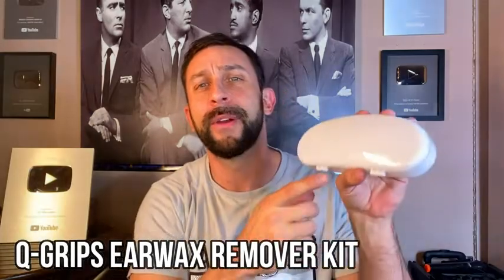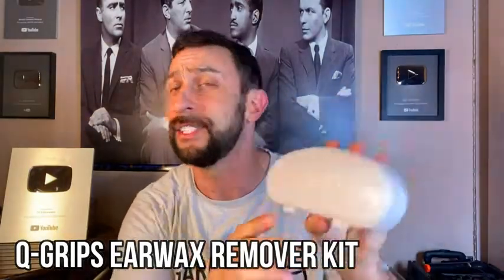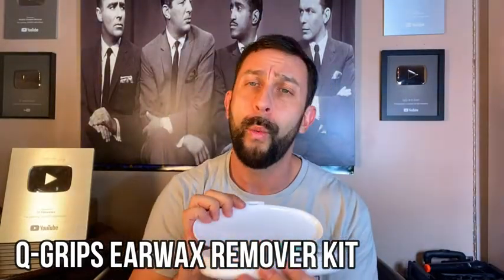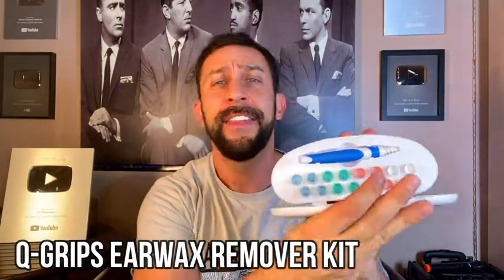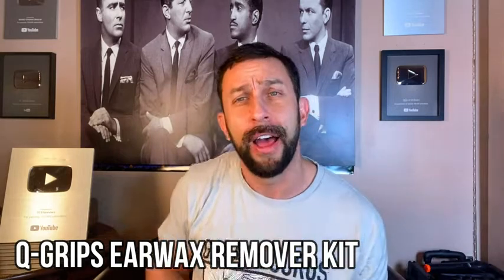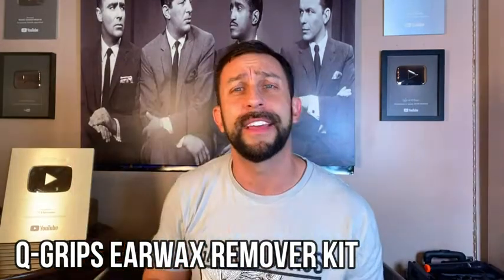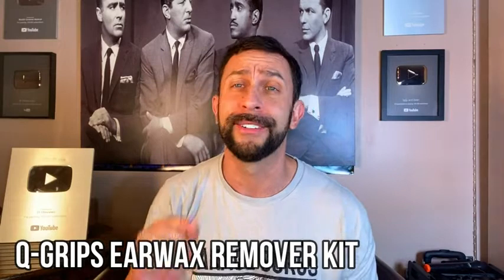Review KDO Q-Grips Earwax Remover Silicone Ear-Wax-Removal-Tool Safe Soft Ear Cleaner Spiral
KDO Q-Grips, Earwax Remover, Silicone Ear-Wax-Removal-Tool, Safe Soft Ear Cleaner, Spiral Smart Earwax Removal Kit, Reusable Q Grip Ear Wax Removal Kit 16 Tips Ear Wax Remover for Adults Kids Humans

✔【Safe Soft Silicone Ear Cleaner】As a 2021 innovative smart q grips earwax remover product more safe and effective than a cotton/metal cleaner. Excellent design manufactured with natural silicone material to ensure the safety of your ear while using it. The soft spiral tip is seamless and unsharp to make your wax removal process easy and painless. Protecting the ears without damaging the eardrum. Safer for kids and adults.
✔【2 In 1 Kit that Really Works】Designed according to ear structure, The ear wax removal tool including an big size external ear canal cleaner and a small size dual-head internal ear canal cleaner. The spiral tip of q grip cleaner can absorb and pull out ear wax in your ears easily, 360 degree spiral design can clean and massage your ears thoroughly, help you maintain a clean & healthy ear canal.
✔【Easy to Use】Three Tips, Different function. STEP 1: Small spiral hard head, suitable for clean the large and oily earwax in the inner ear canal. STEP 2: Fine silicone brush head removes residual small and dry earwax sticking to the ear canal, massage anti-itch. STEP 3: use external ear canal cleaner insert the tip carefully and slowly into your outer ear canal, then twist the tip in direction of the arrow on handle easily remove the earwax. Just rinse directly with water after use.
✔【15 Replacement Heads】The ear wax removal kit is more eco friendly and cost-effective way compare to one time product. Comes with 15 soft and flexible replacement heads, you can use it alternately or for your family. earwax removal kit is clean, hygienic, safe and comfortable. Perfect for the entire family’s ear hygiene. Easy to carry packaging. The q grips is a great gift idea for everyone.
✔【No-Risk Purchased Guarantee】We guarantee you’ll love these amazing q twist Earwax Removal tools, We offer 100% satifisation customer service, please get in touch with us if you’re not satisfied with it, We will gladly give you a 100% refund. Add it to your cart now!